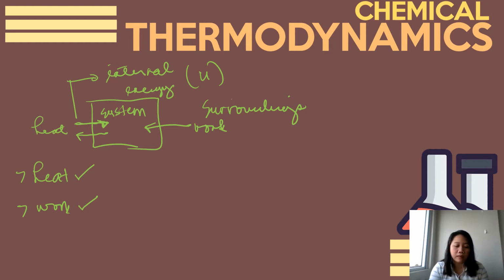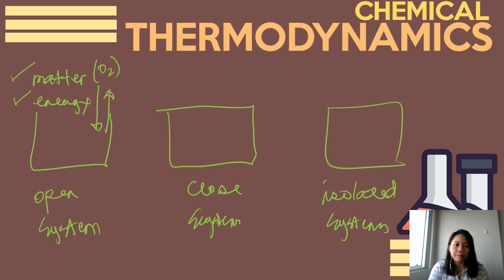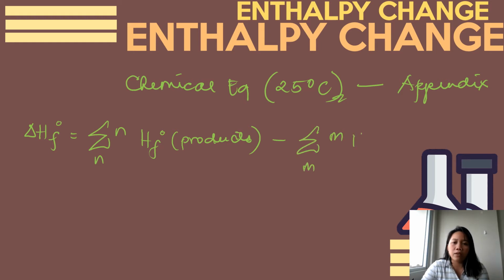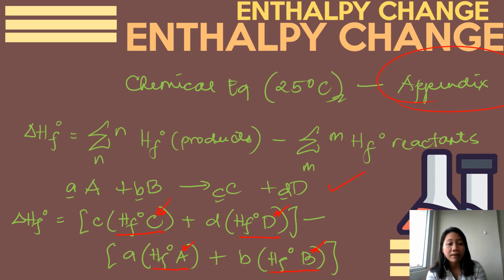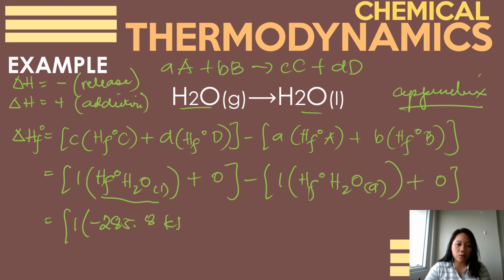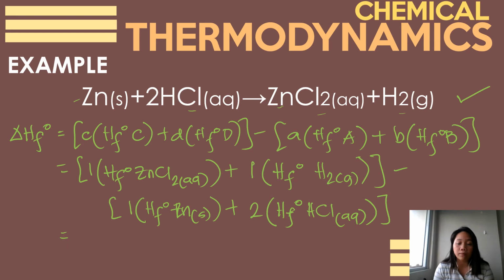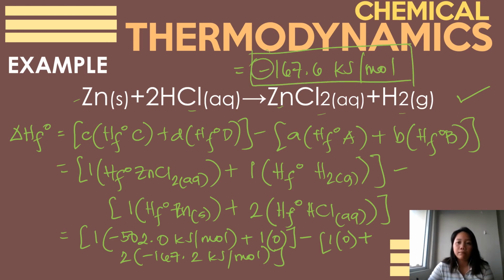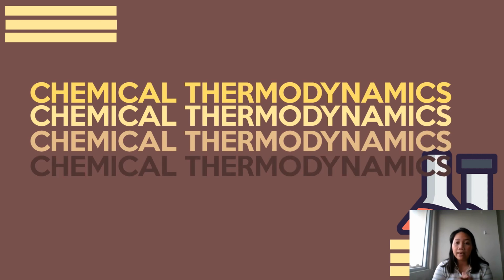GENERAL CHEMISTRY 2_LESSON 5_THERMODYNAMICS (ENTHALPY)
A pre-recorded video for SBU-SHS students taking up General Chemistry 2 under Lesson 5: Thermochemistry (Enthalpy).